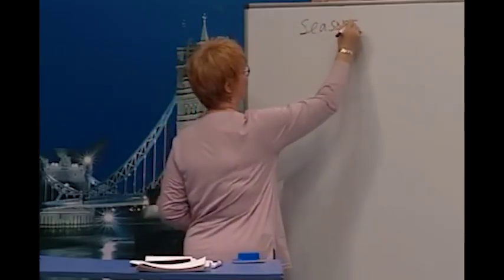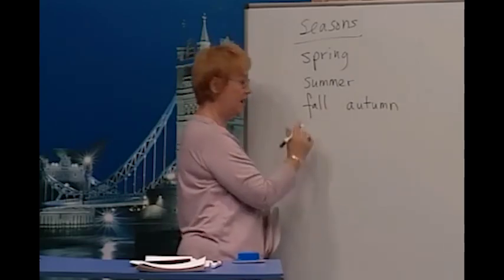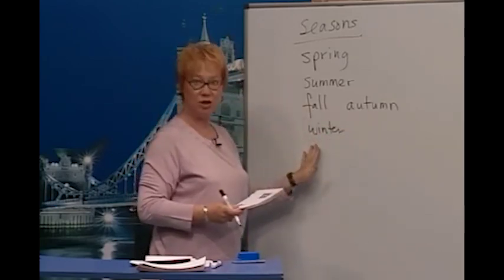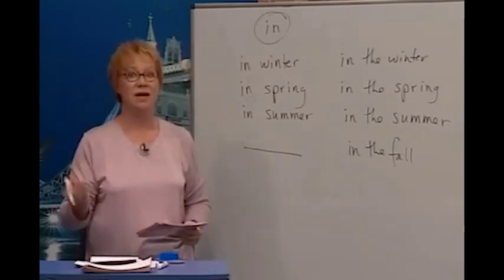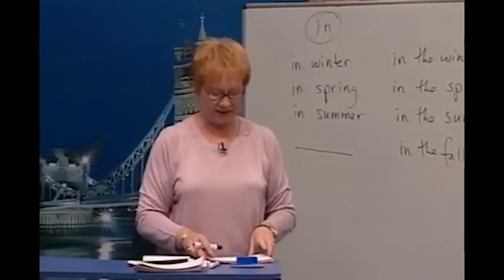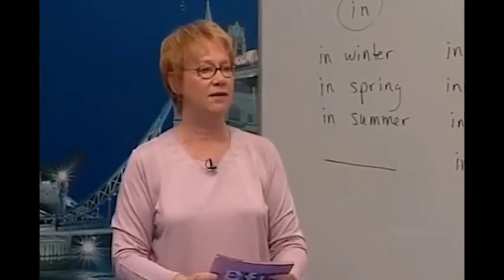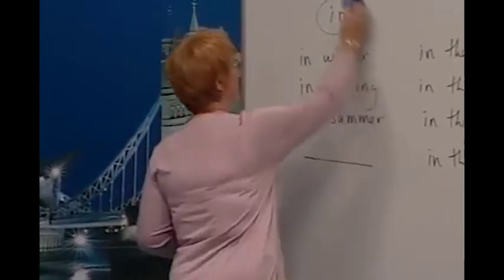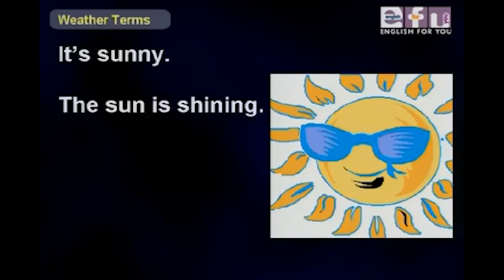Let's Start English 78 - Lesson 12 / Seasons&Months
Beginner Levels - Lesson 12:  Seasons&Months

English For You - Seasons&Months

Let's Start English 78 | Beginner Levels

Arabic Subtitle Teacher Hussein H. Abbas